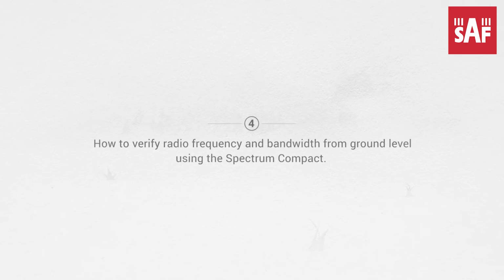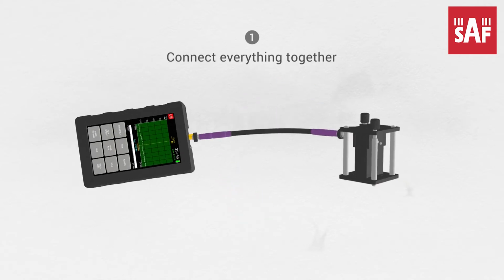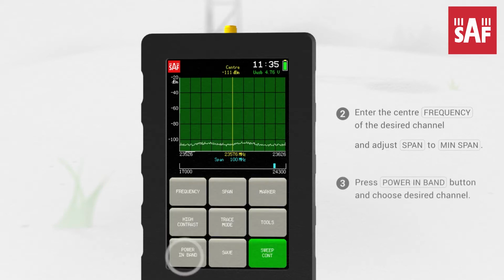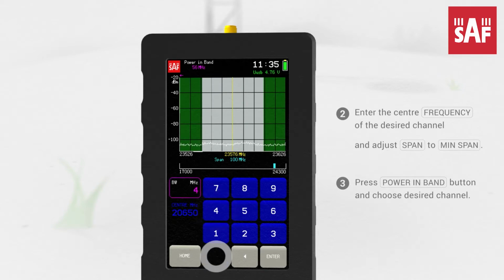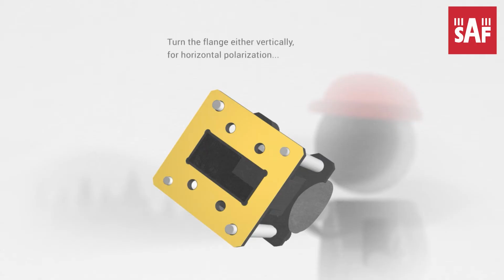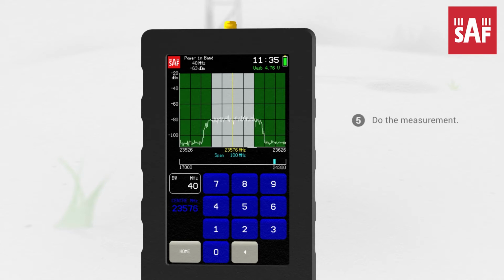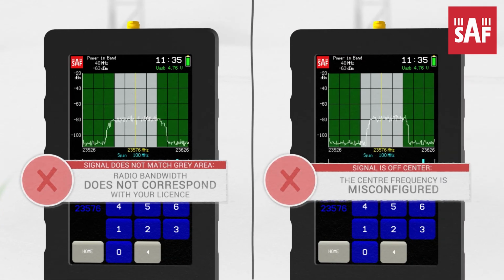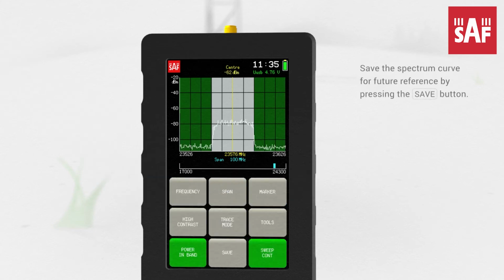Tutorial: Verify Bandwidth and Frequency from the Ground Level | Spectrum Compact